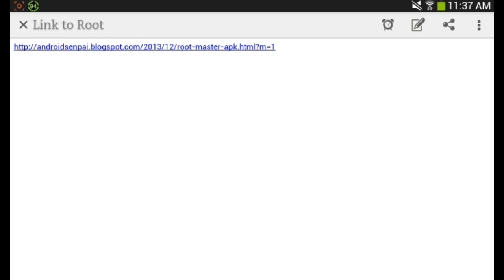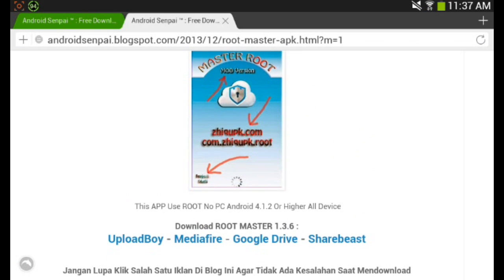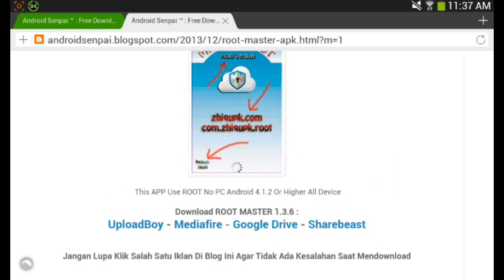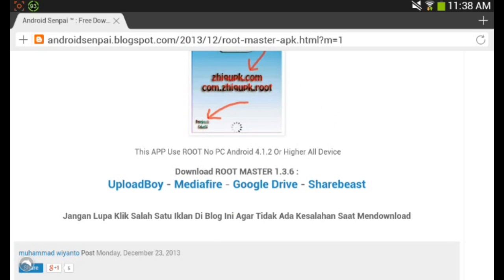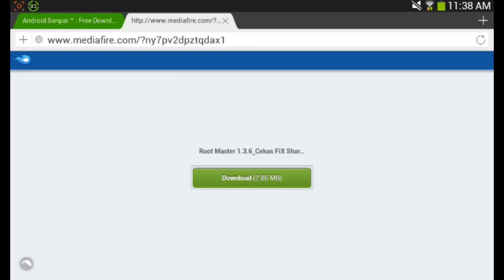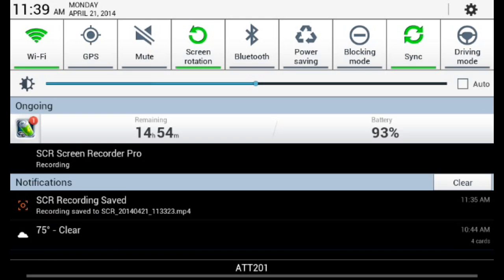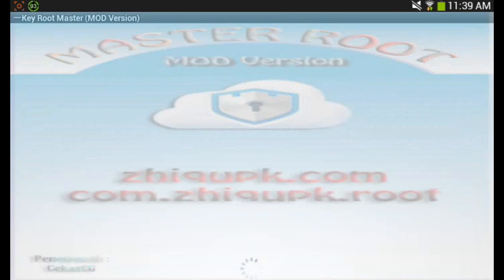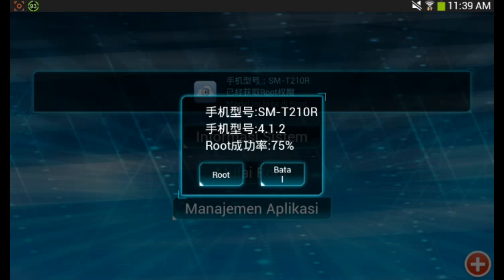Root Any Android Device Without a Computer(4.1.2+)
Hey Guys! Its AppsOnFire with another video, but this time we are going to be doing a tutorial on how to root your Galaxy Tab 3 or any jellybean and up device using Key Root Master. I didn't know rooting can be so easy! This is probably the easiest way to root your android device without using Odin or any other rooting kits. Its fast and its easy, but its also an effective way to root your android device. I hope it works for you guys as it did for me and I'm sorry if it doesn't work for you. But I guarantee it will work if you are using a Samsung Galaxy Tab 3.
Follow Me for Updates!